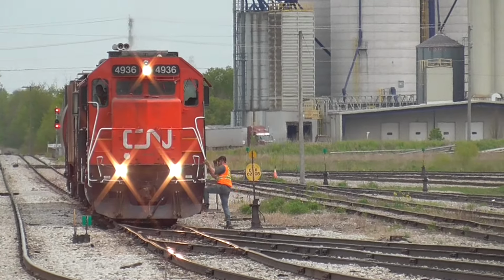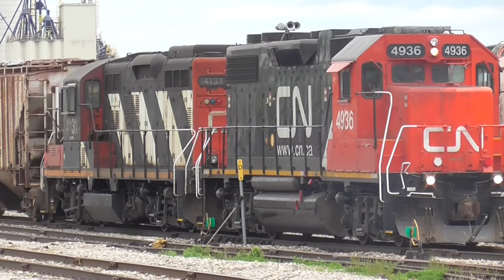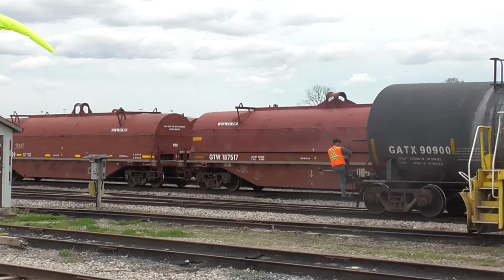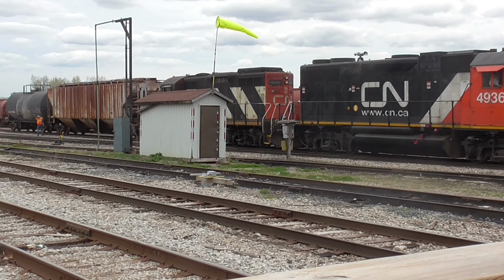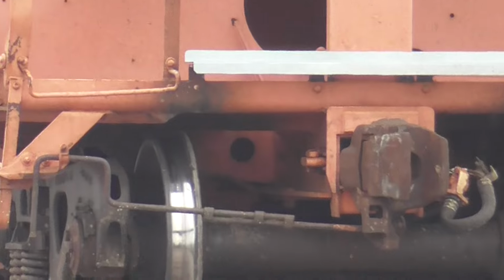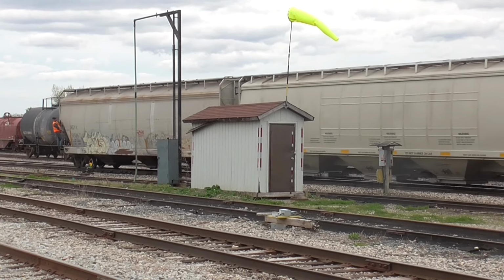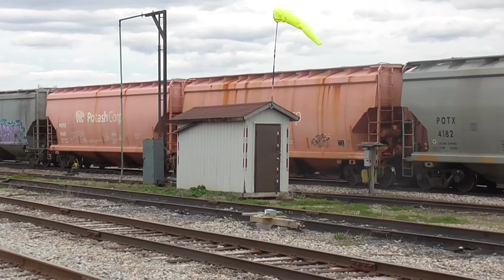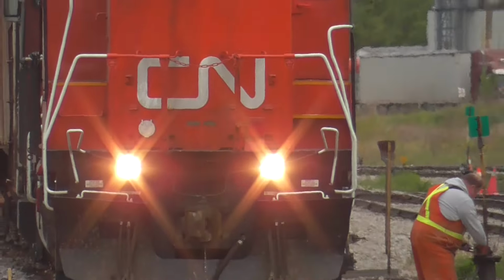CN 568 Switching May 9, 2024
Train ID: CN 568
Locomotive Number(s): 4936, 4131
Time: 14:35 EDT
Location: Stratford CN Yard
Subdivision: Guelph
Milepost: 88
Origin: Kitchener CN Yard
Destination: CN Kellys